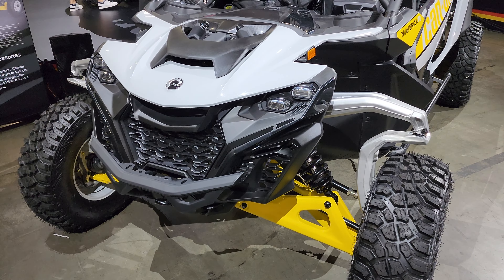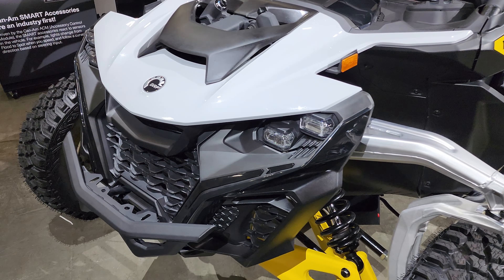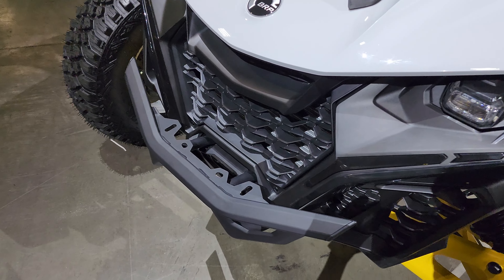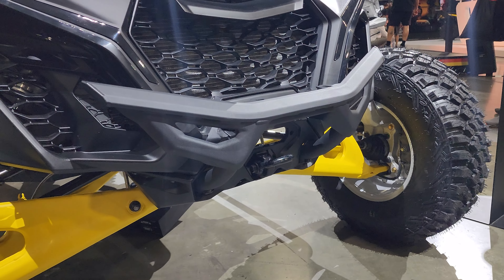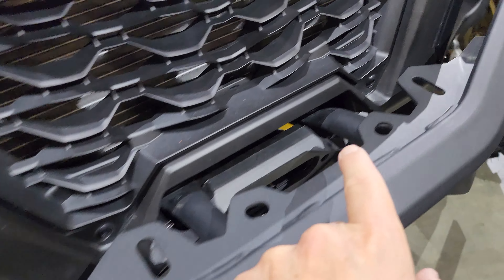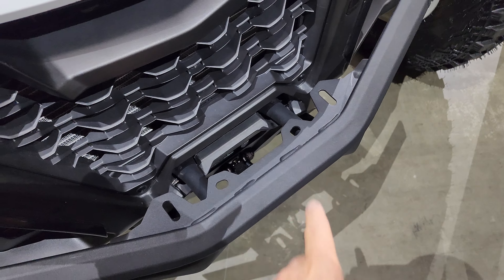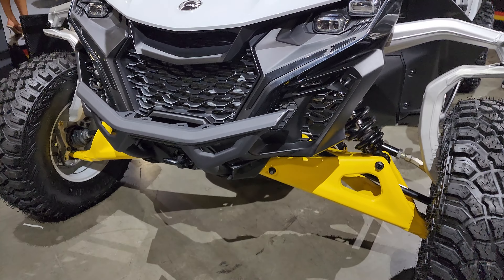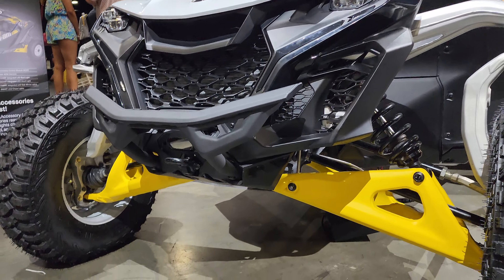MAVERICK R DESERT FRONT BUMPER